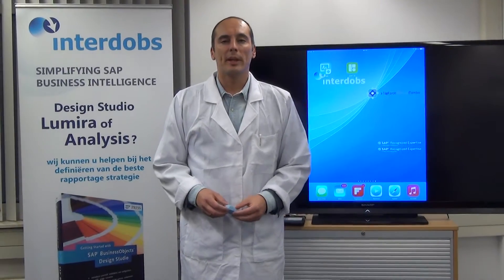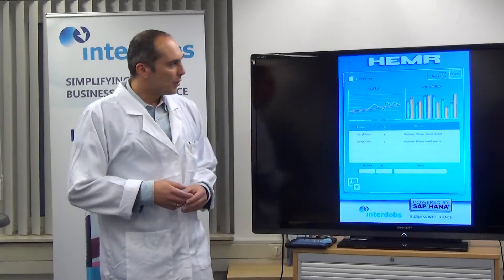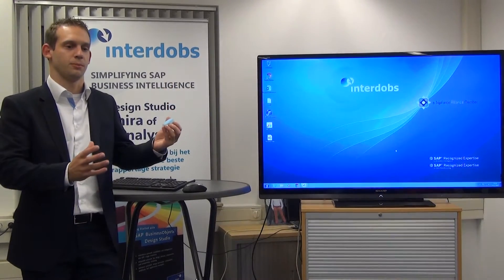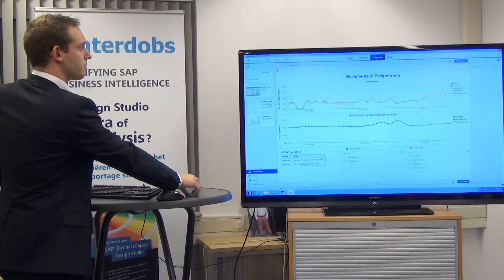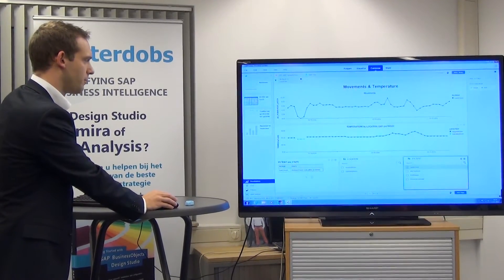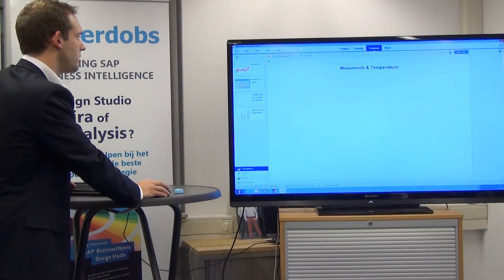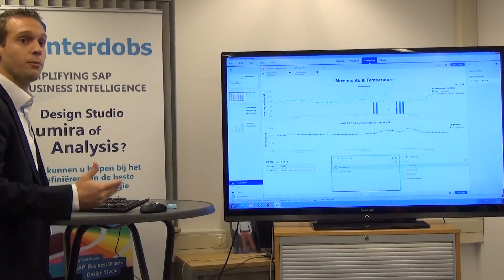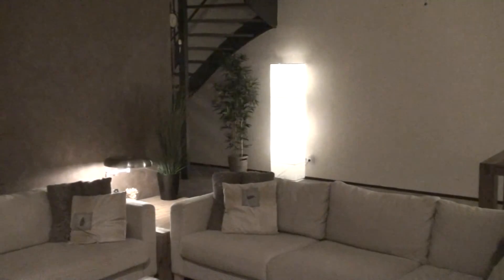HEMR - HANA Electronical Medical Record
Watch this video and see how SAP HANA in combination with iBeacons can help healthcare and loved ons at home.